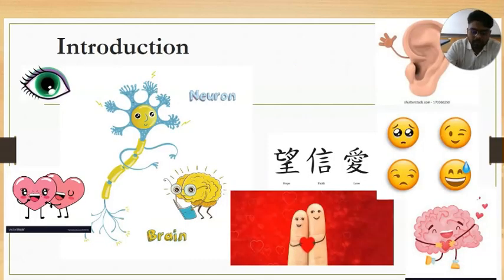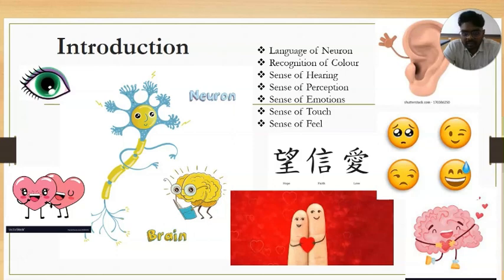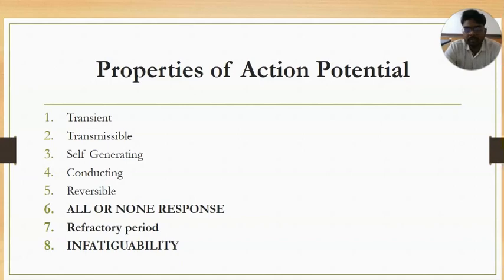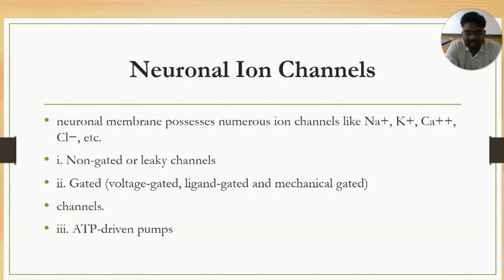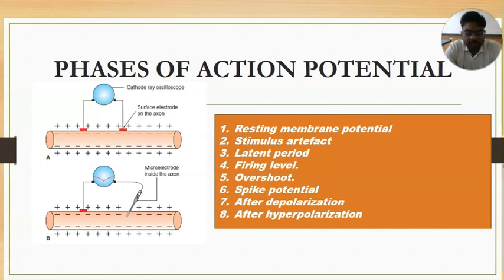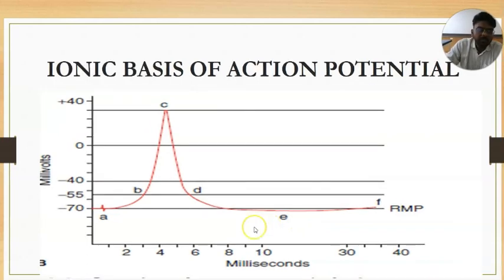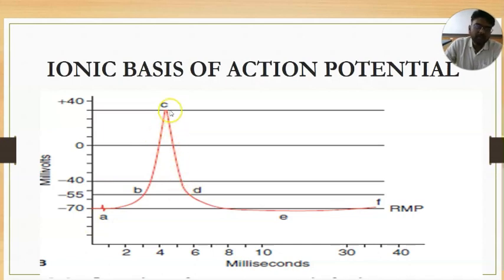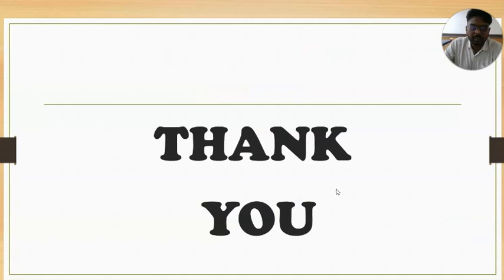Action Potential General Physiology Summary Lecture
Action Potential General Physiology Lecture